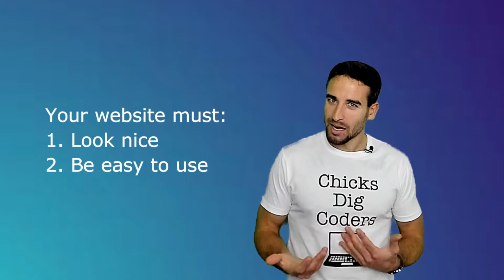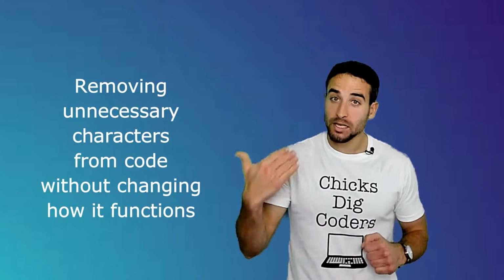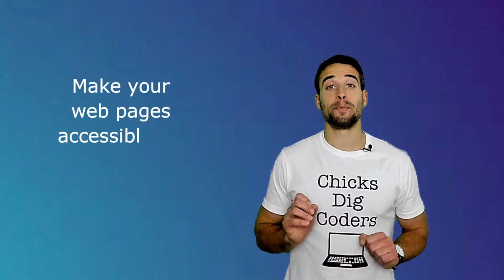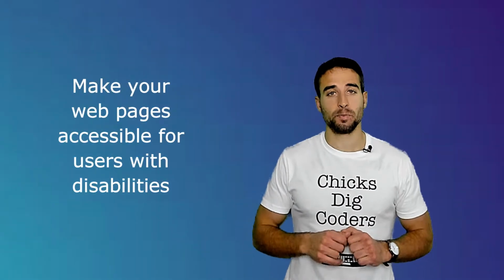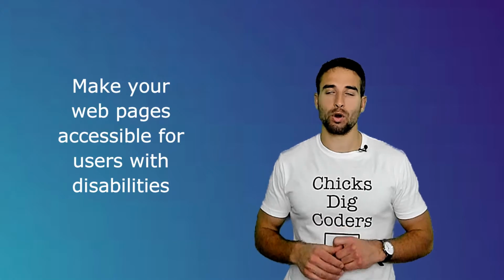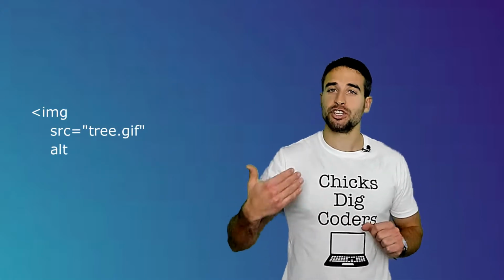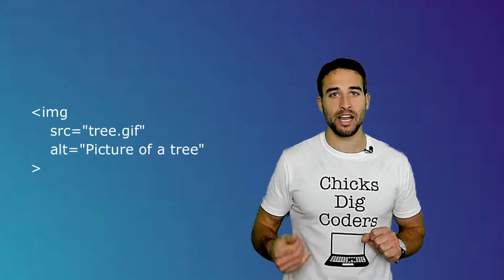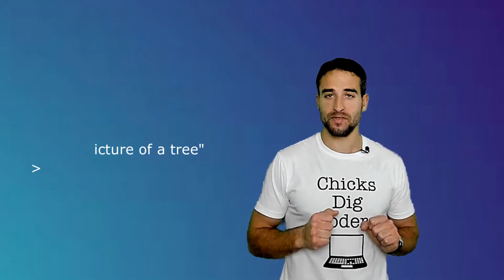Build a Website from Scratch ep. 08 - Make it user-friendly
This is the eighth video in a series for aspiring web developers who want to build websites with their own custom code, instead of using WordPress or another Content Management System (CMS). If you are new to web development, I will tell you everything you need to know to build a website.

In this video you will learn why it is important to create a great user experience for your website’s visitors, and the basics of how to do so.